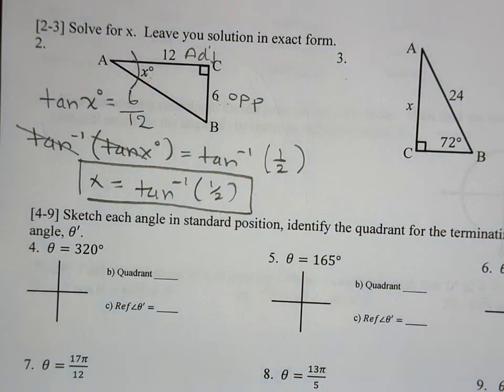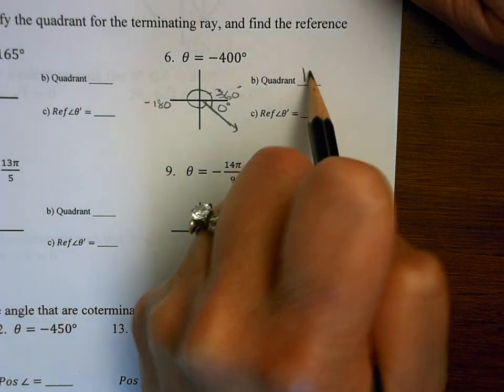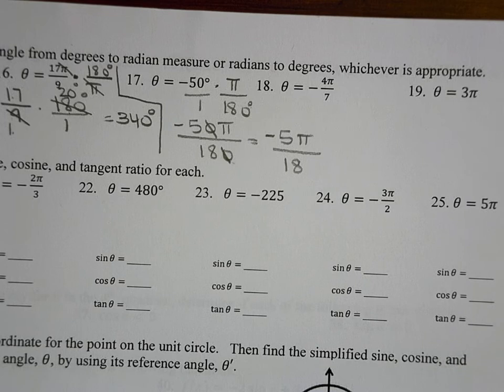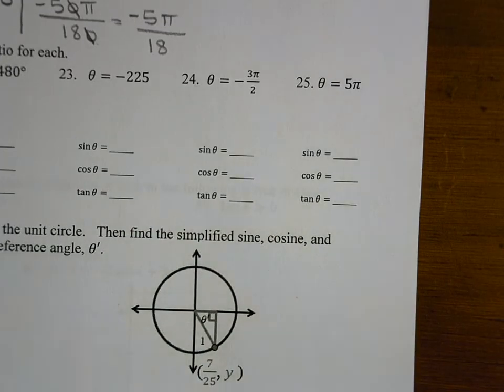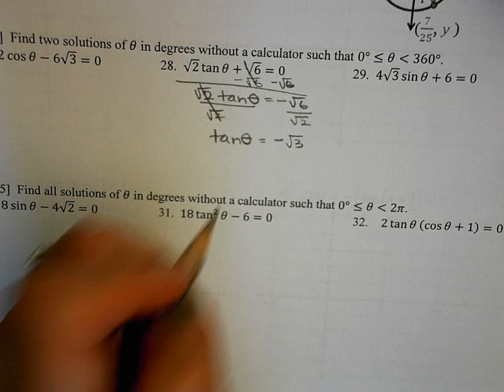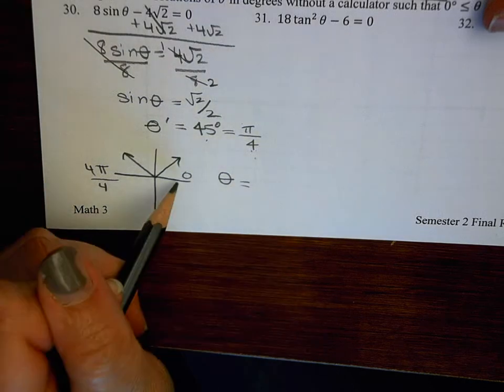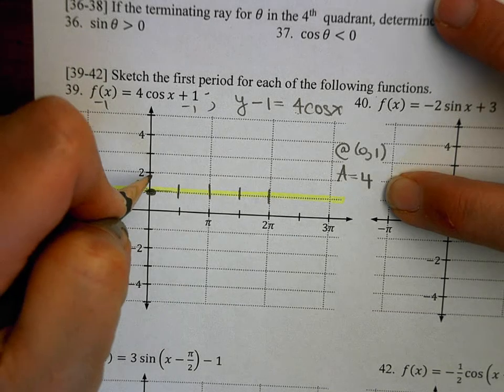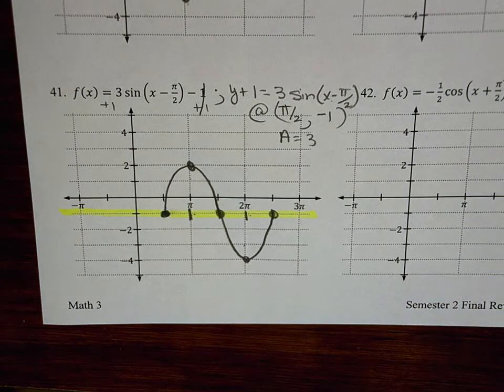Math 3 Spring Final Review Unit 8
#2, 4, 6, 7, 16, 17, 20, 24, 28, 30, 39, 41 are worked out